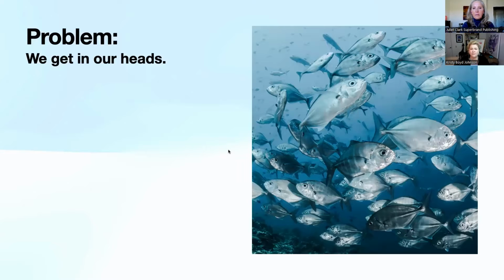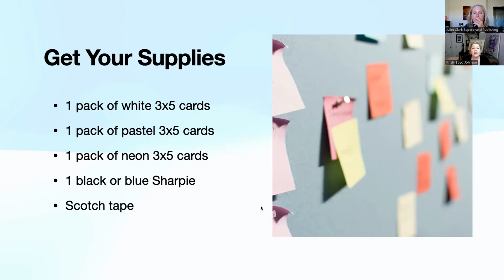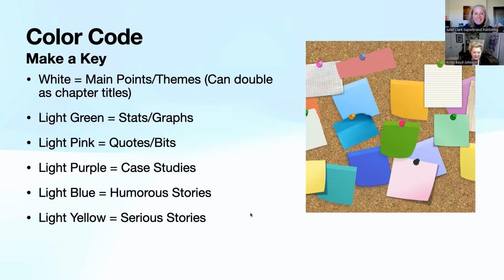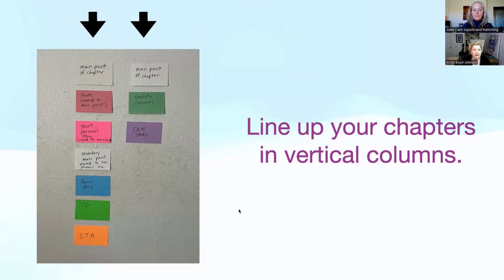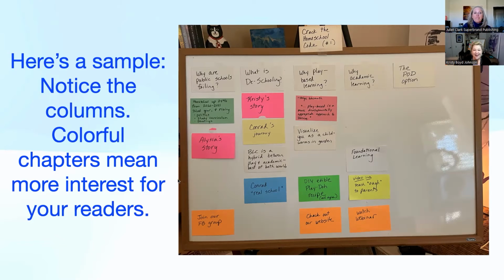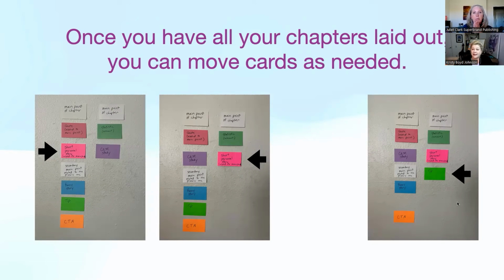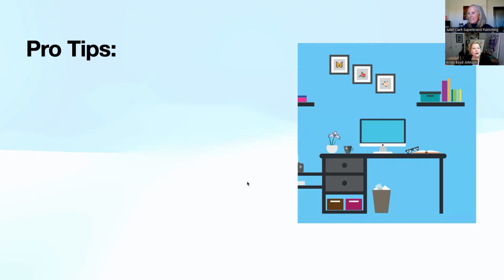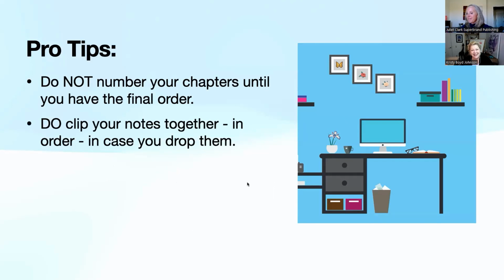Prepping Your Expert Book With Kris Johnson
Writers usually have a hard time finishing a book because of too much information running through their heads that they do not know where to start. If you want to write an expert book that will capture everyone's attention, you need to prepare for it in an expert way. Juliet Clark chats with author Kris Johnson, who developed a simple strategy that can cut writing time in half. She explains how to use colorful cards instead of prepping on a computer screen to sort out the sea of ideas and information flooding your mind. Kris also talks about inviting friends to help you proofread and edit using colored pens.